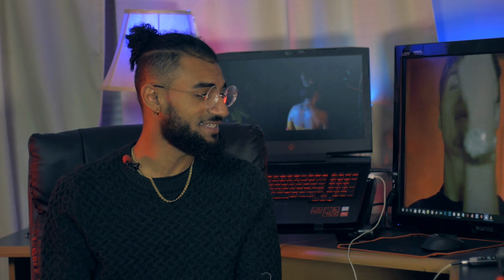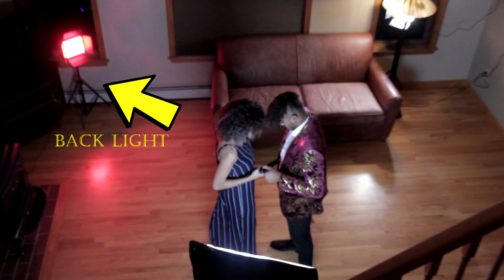Let's Talk (Ep.2): Lights!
Links:
Facebook.com/charlesjfilms

This episode we go over the basics of lighting! If you have anything specific you would like to know, or learn, let me know! If I am not versed in the subject, I will become versed and bring that video to you all!